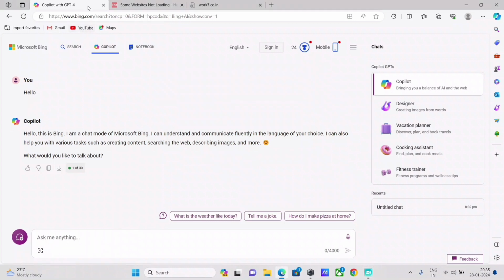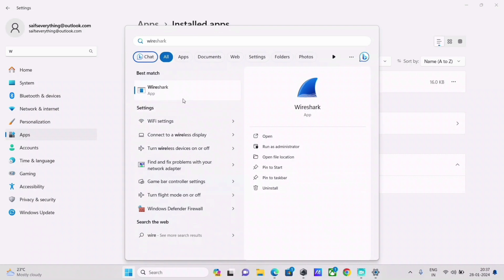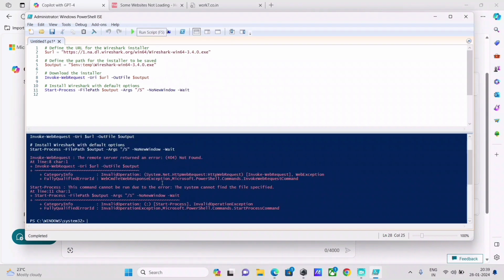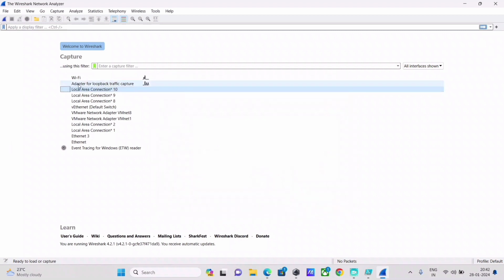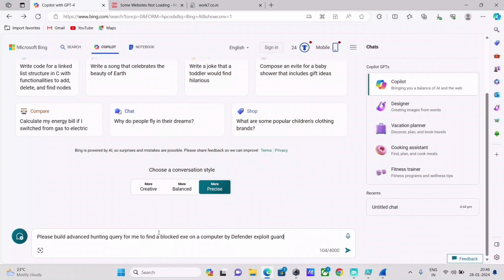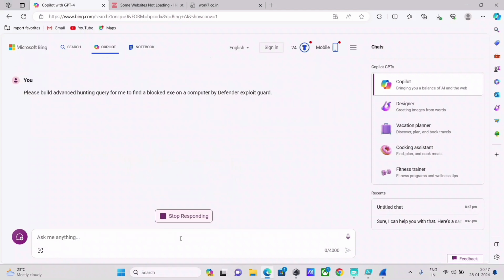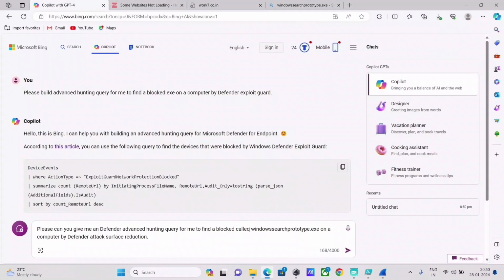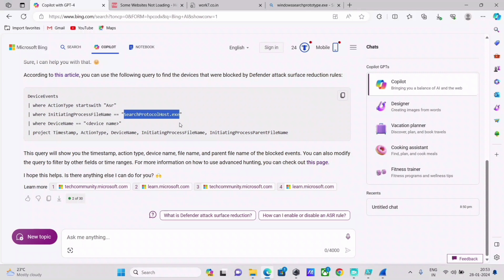How to install Wireshark using BingAI GPT?